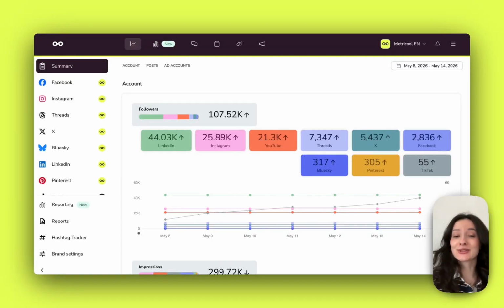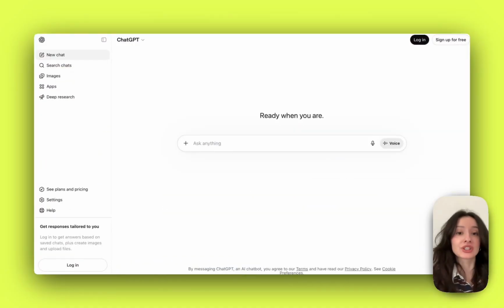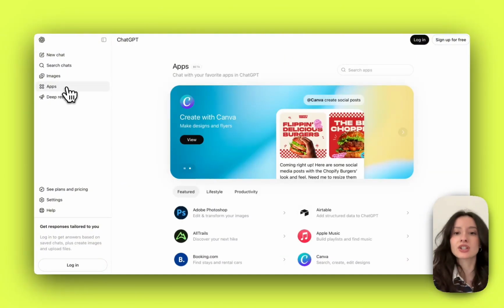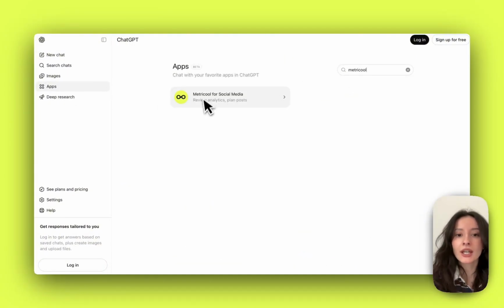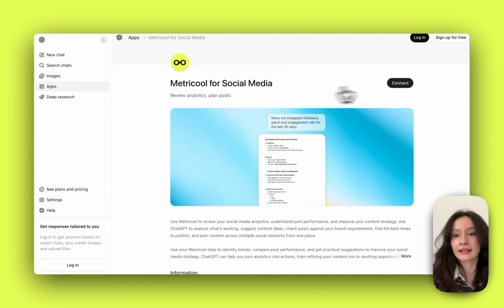How to connect Metricool to your AI assistant with MCP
If you use an AI assistant like Claude, you can connect it directly to your Metricool account — no copy-pasting data, no switching tabs. In this tutorial, you'll set up the Metricool MCP connection from scratch and have your AI pulling real account data in minutes.

📌 In this video:
- What MCP is and how it works with Metricool
- Connect the Metricool MCP to your AI assistant step by step
- Verify the connection and run your first data request
- What you can do once Metricool and your AI are linked